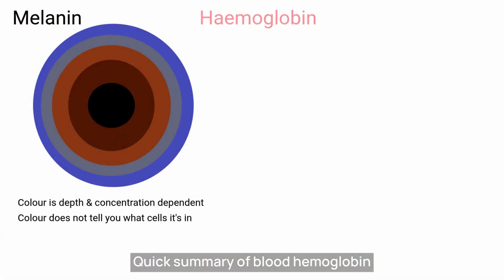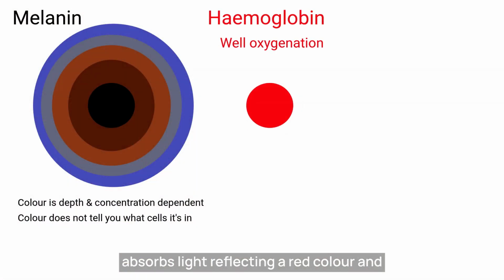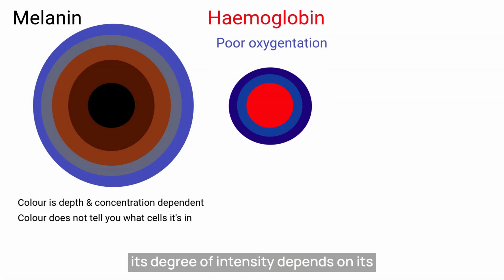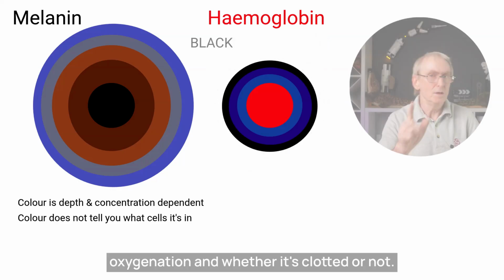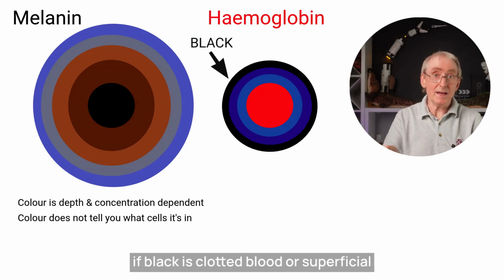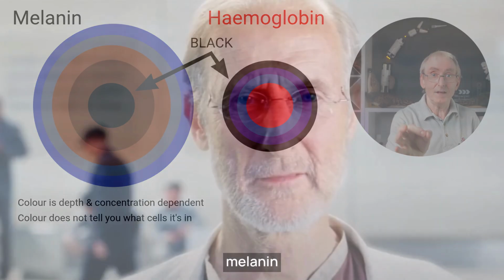Unlock the Secrets of Skin Colors in Dermoscopy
00:00 Introduction to Colours in Dermoscopy
00:37 Understanding Skin Chromophores
01:56 Melanin
03:12 Blood
04:27 Keratin and Collagen
06:11 Summary and Key Takeaways
06:29 Conclusion and Further Learning